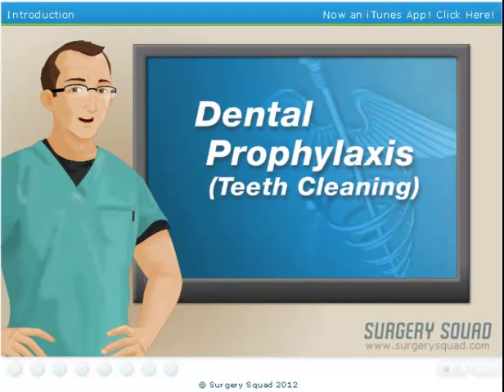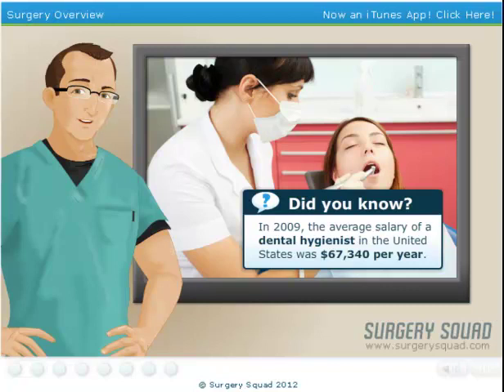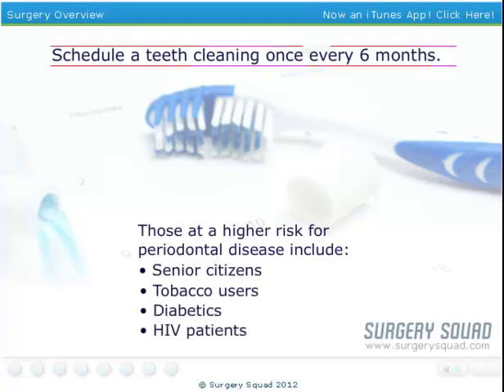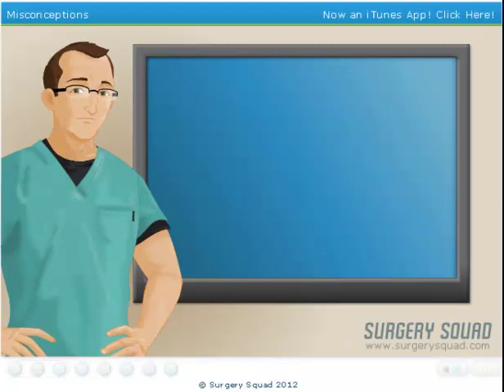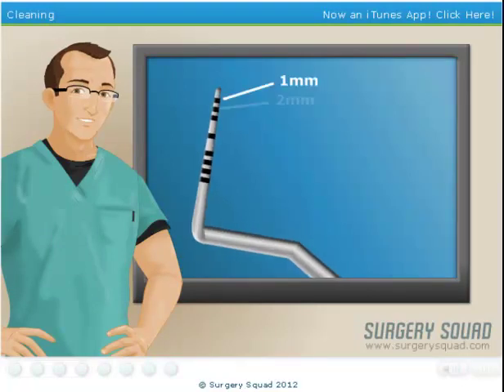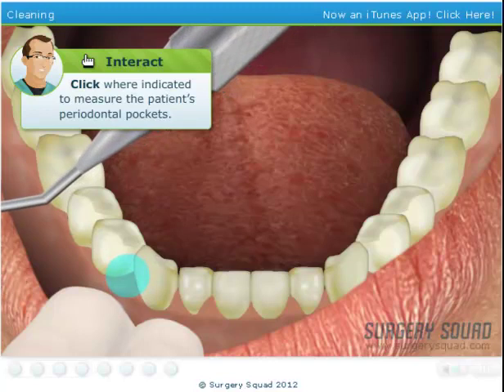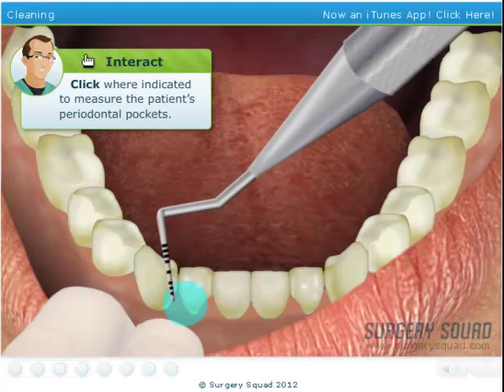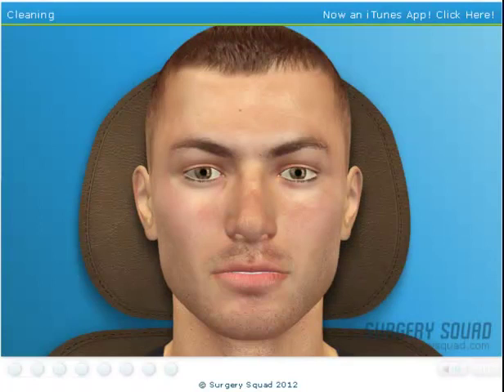Teeth Cleaning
If you are like most people, you dread going to the dentist! Regular dental prophylaxis, which is the medical term for a professional teeth cleaning, is required to maintain long-term dental health. In fact, good oral hygiene can not only help prevent gum disease and tooth decay, but may also protect against heart attack and stroke, not to mention being a key factor in avoiding halitosis, known as bad breath. In this interactive procedure, you will use a periodontal probe to assess the patient's gum health and remove plaque and tarter with a scaler. Then you will use a prophylaxis paste to polish his teeth, rinse them with the air/water syringe, and then suction the water out of his mouth.  Last, but not least, you will floss the patient's teeth and review helpful tips for promoting dental health. Our patient is waiting, so let's get started!